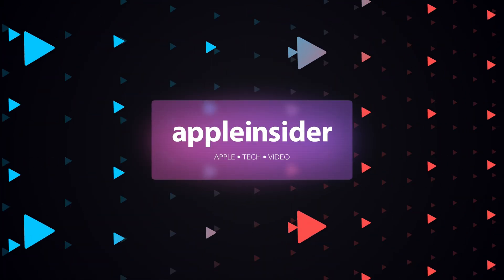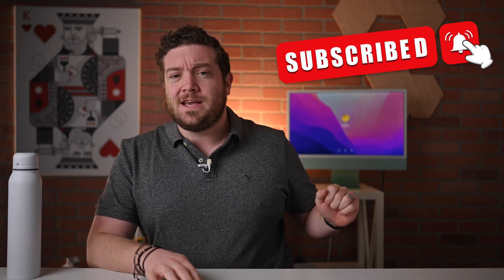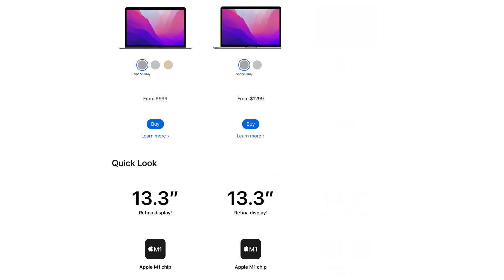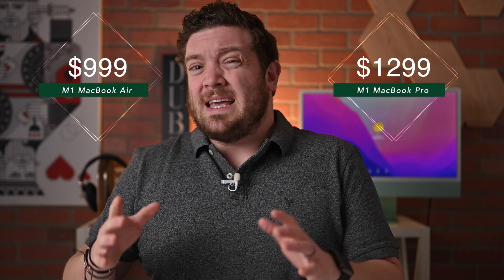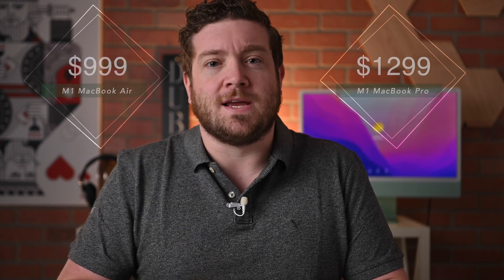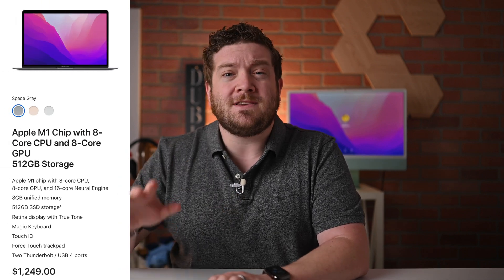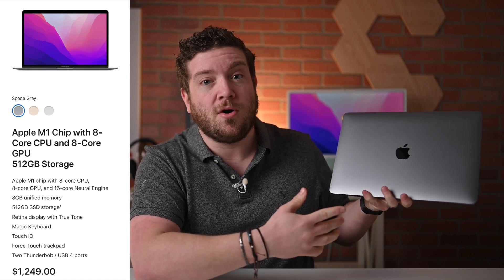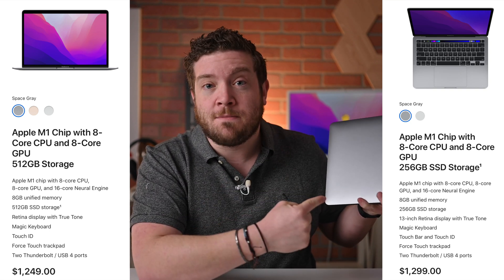Is the Base M1 MacBook Pro Still Worth Buying?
Is Apple's $1300 M1 MacBook Pro still worth it? It may be the cheapest MacBook Pro but at this point it seems like a better deal to stick with the M1 MacBook Air or wait for the 2022 MacBook Air to be released!

Save up to $300 on every MacBook Pro at Adorama!